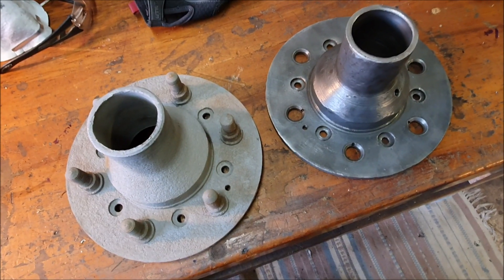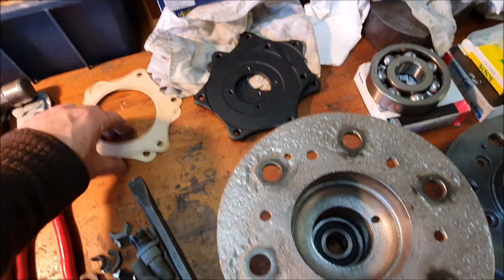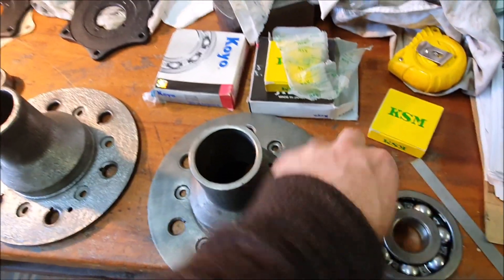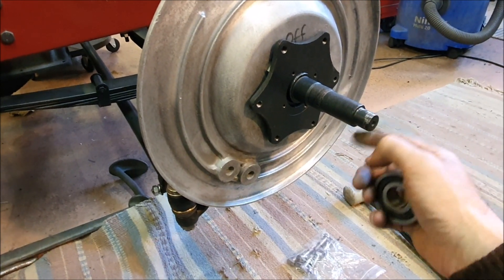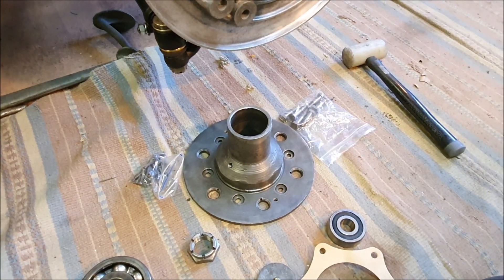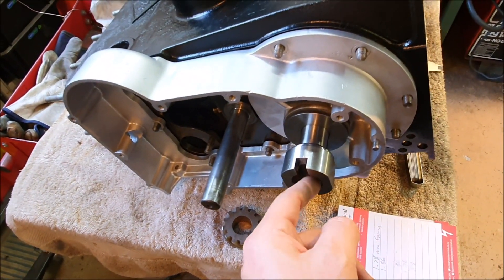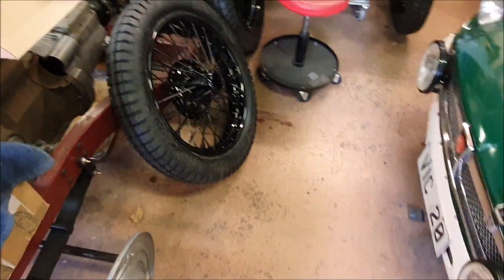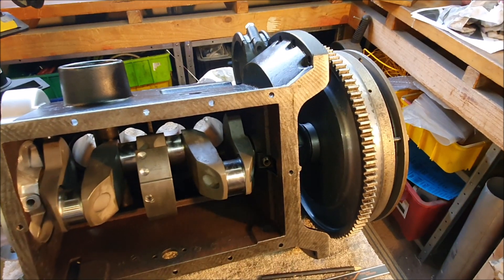Pre war cars update - Front hubs and crank again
I decided to take a break from the engine and work on the front hubs. But I also worked out how to fix the crank I think. I need to chamfer the inside corner of the rear bushing so the crank goes fully back in the block.